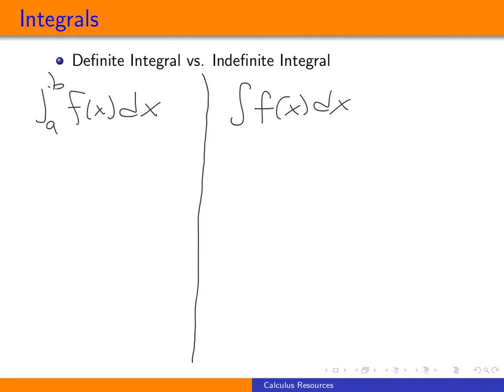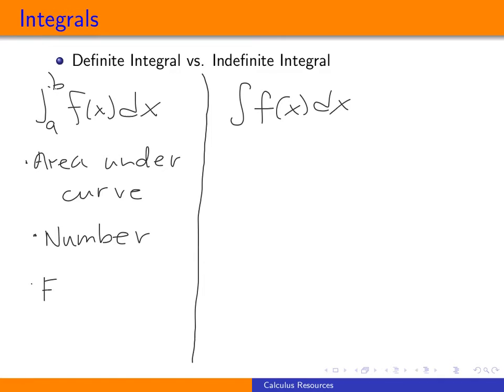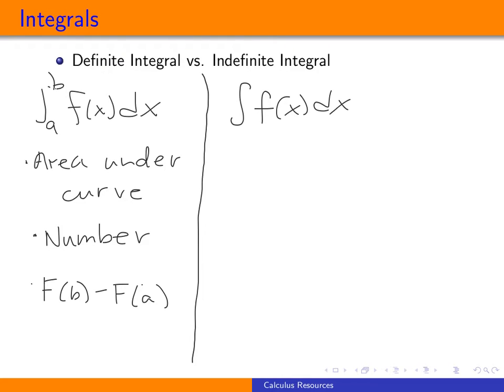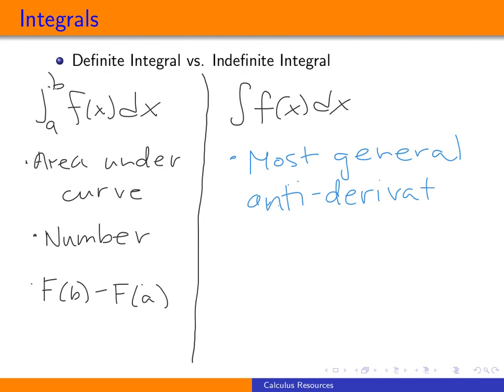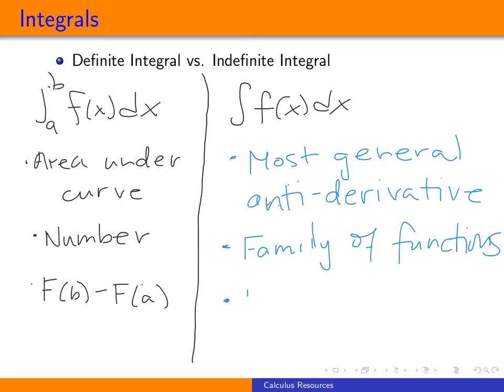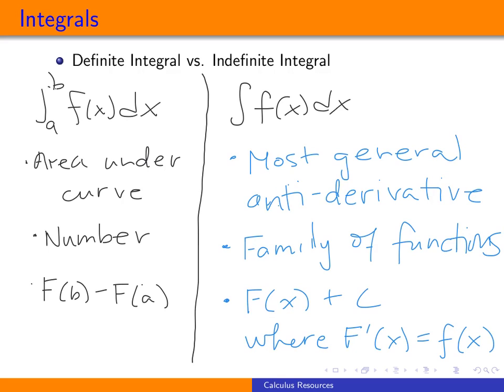Definite Integrals vs Indefinite Integrals